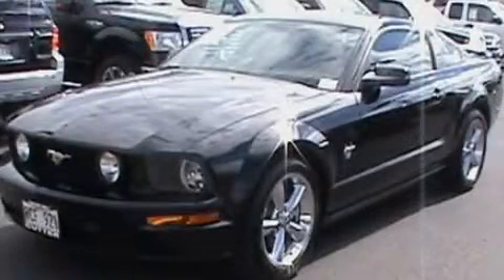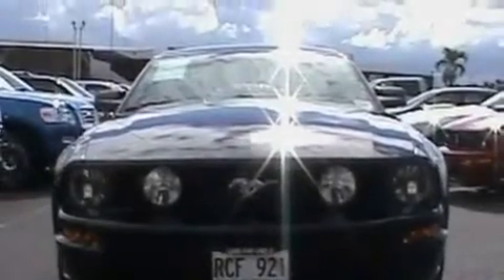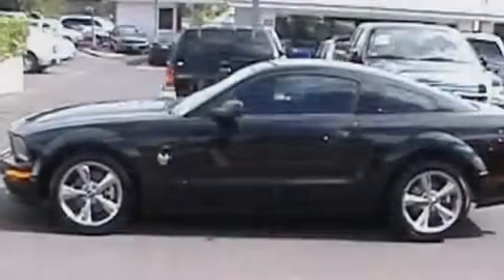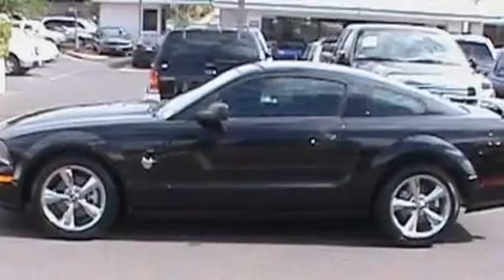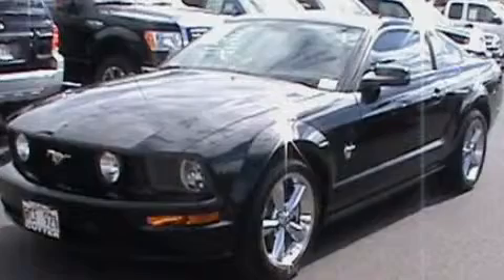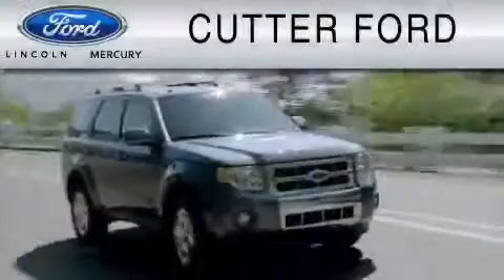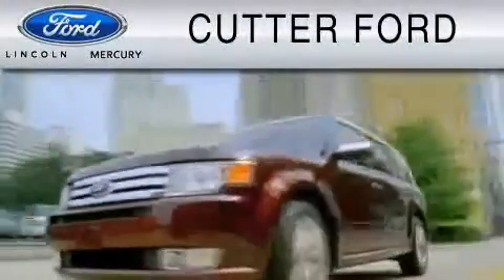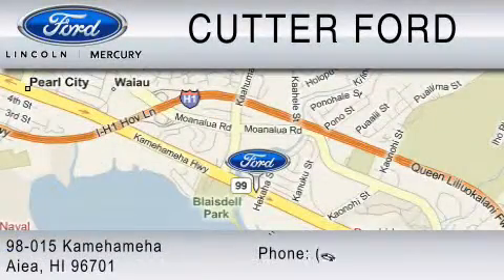2009 FORD MUSTANG Kapolei HI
Year: 2009
 Make: FORD
 Model: MUSTANG
 Engine: 4.6L V8
 Trans.: MANUAL 5SPD
 Exterior: BLACK
 Miles: 5,687

 2009 FORD MUSTANG Aiea  HI